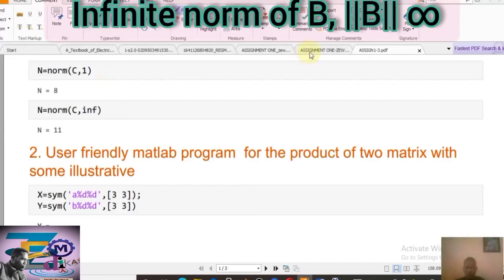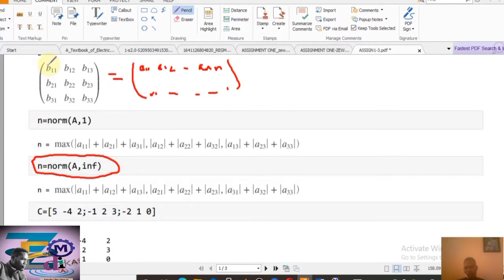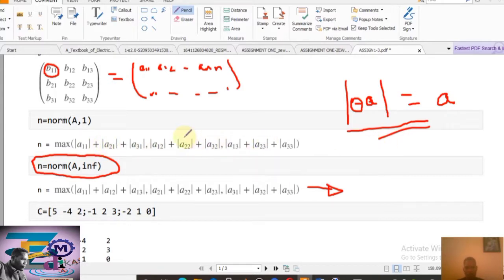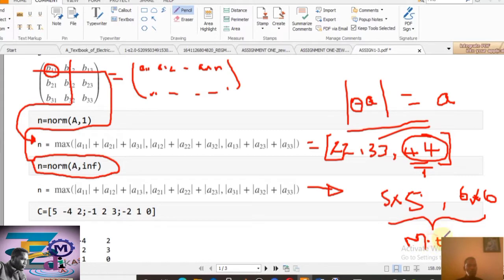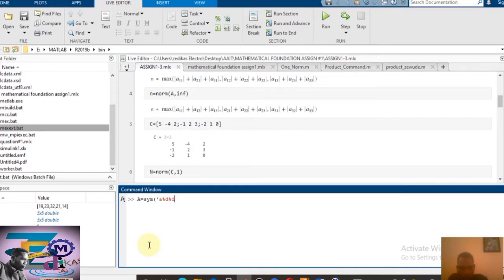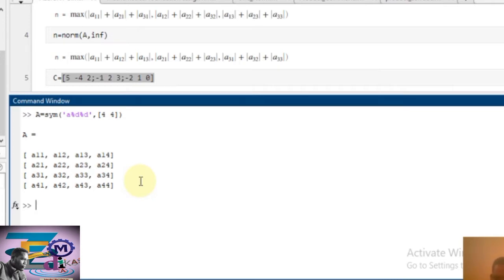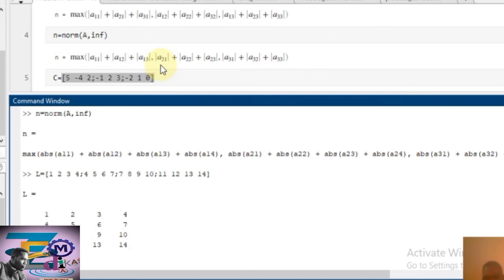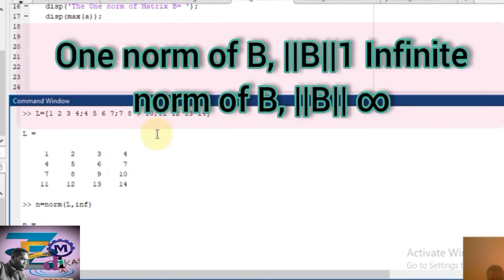Infinite norm of B,|| ∞ and user-friendly Matlab code for infinity norm of a matrix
Given a matrix B, write a user-friendly MATLAB program to compute One norm of B, ||B||1 Infinite norm of B, ||B|| ∞  Forbenus norm of B, ||B||F% zewude_zeleke_kebede...assignment1on solving lilear sysstem % user friendly Program to Compute the One norm of Matrix BB=input('Enter the Matrix: B = '); % ask the user to inter the matrix B in proper format[c,d]=size(B);% assign number of row of B to c and its Column to dfor j=1:d       % initilization of constants    a=zeros(1,j);end for j=1:d % Iteration is from first row up to c    for i=1:c % Iteration is from first column up to d                     B(i,j)=abs(B(i,j));            a(1,j)=a(1,j)+B(i,j);    endenddisp('The One norm of Matrix B= ');disp(max(a));%example to find one norm of matrix B=[5 -4 2;-1 2 3;-2 1 0]; N=norm(B,1);